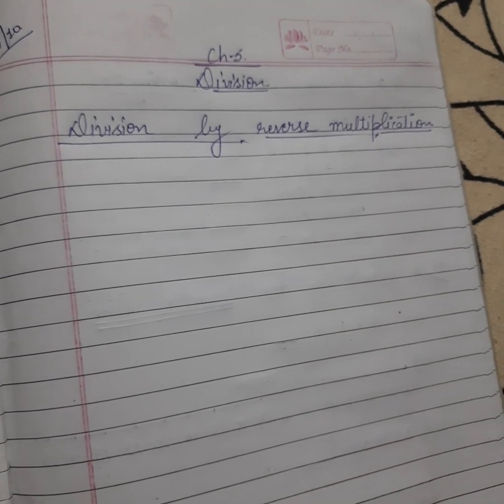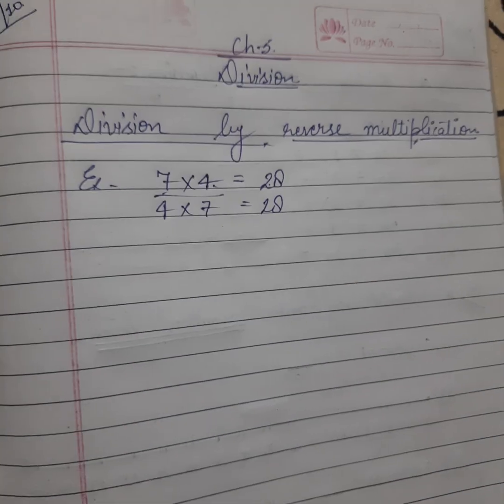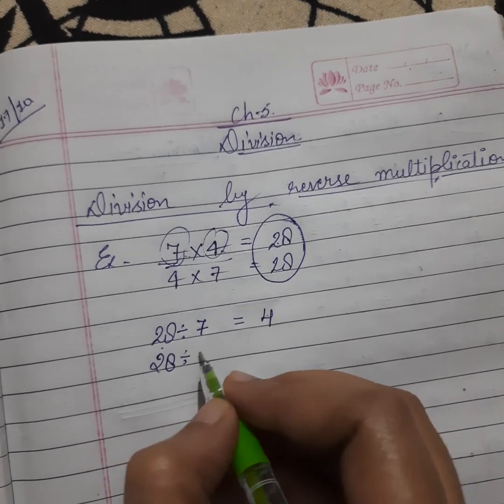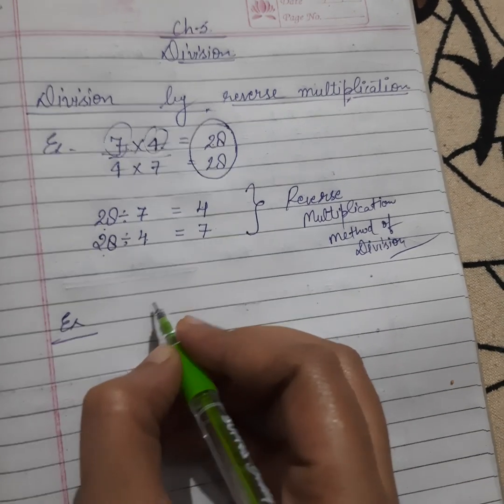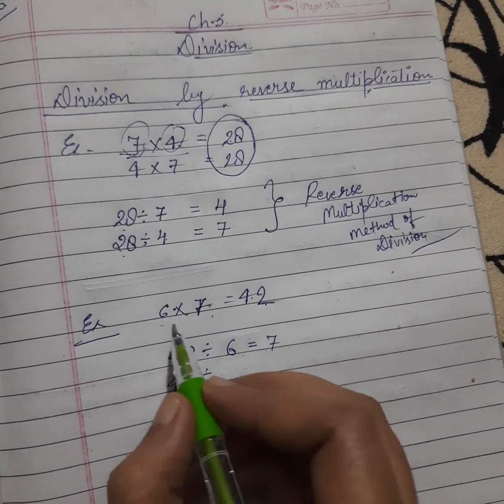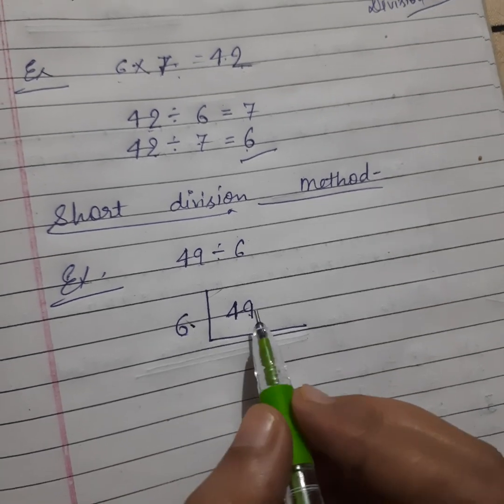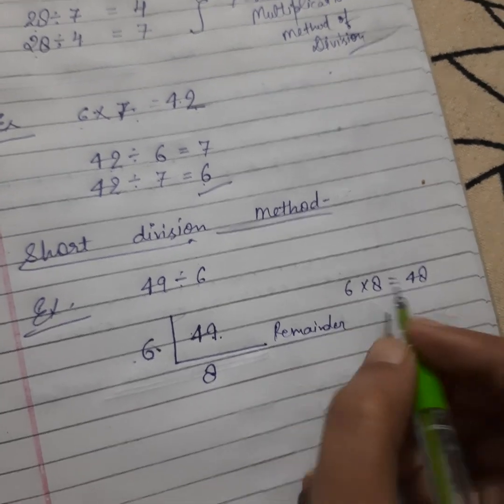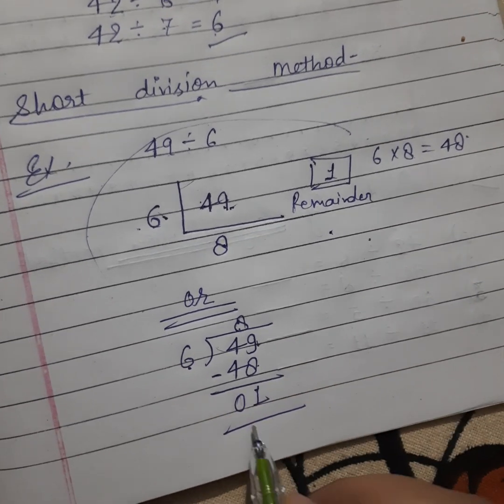Grade 3, Division by Reverse Multiplication and check division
Explanation of Division by reverse multiplication, check division by putting formula